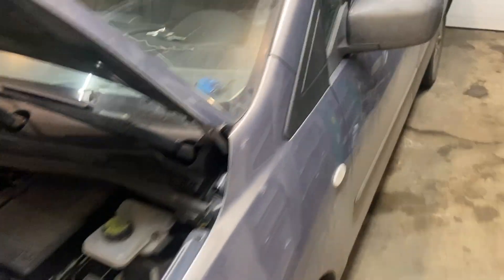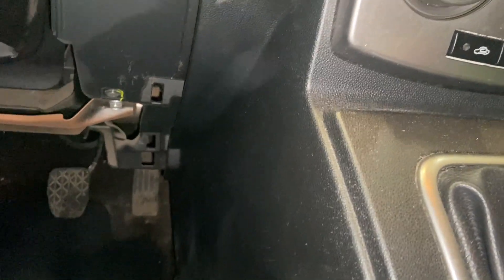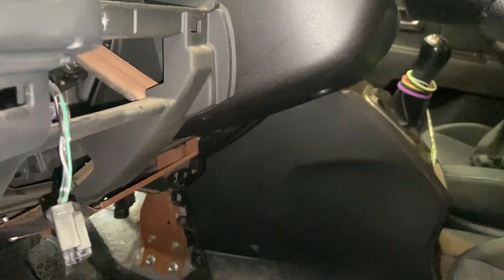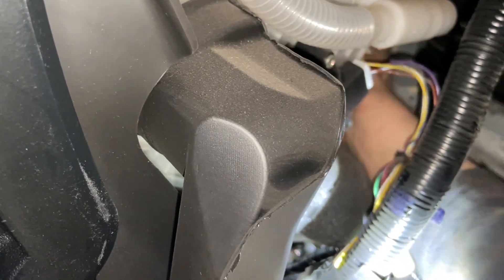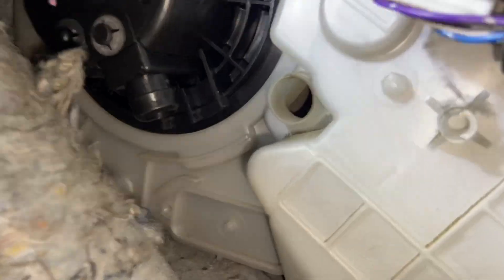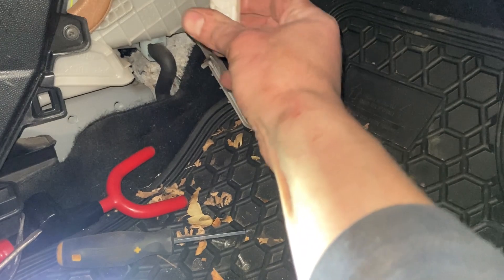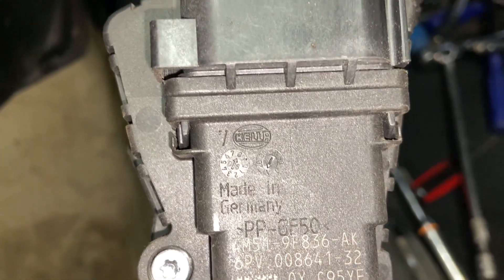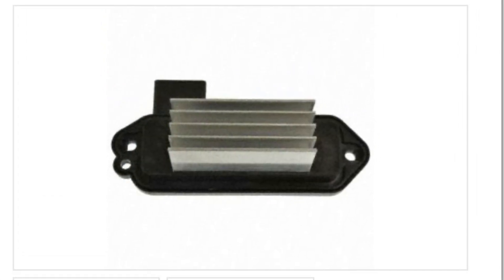WHY did they put it THERE? Mazda 5 Heater Motor replacement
How to change a heater/blower motor in a 2009 Mazda 5. I made this after watching someone else's clickbait video that turned out being for a CX5 which is completely different from these things.